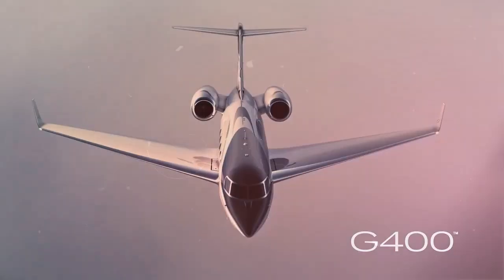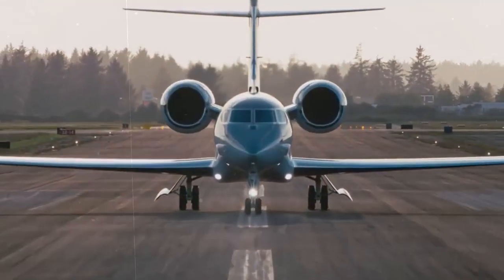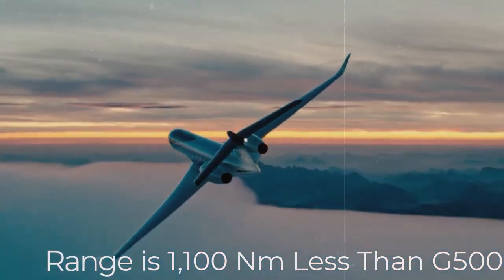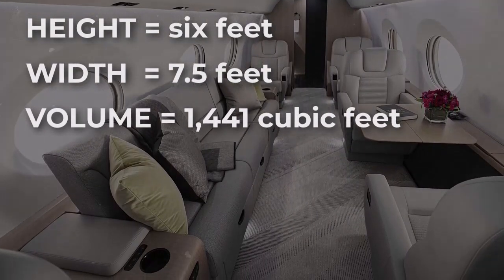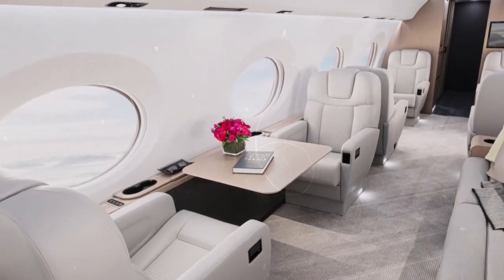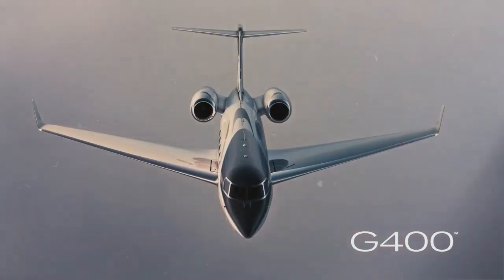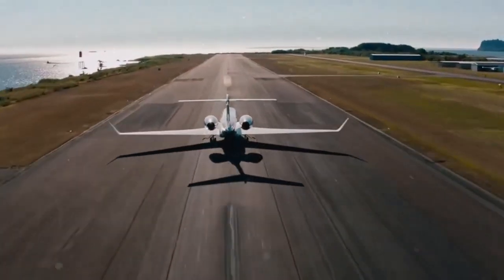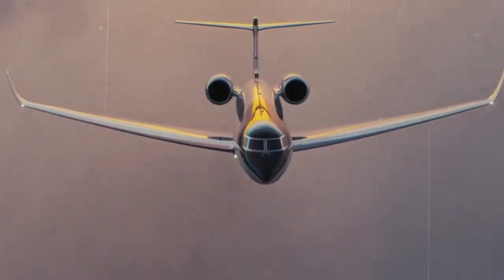Inside $35m Gulfstrea G400 Private jet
Gulfstream Aerospace has launched a G400 Experience Tour across the U.S. that  showcased the 4,200-nm twinjet’s “class-leading” cabin as the airplane nears first flight.

The G400 is a shortened version of the airframe's new-generation G500, a $49.5 million fly-by-wire symphony of computerized flight controls, modern avionics, and new fuel-efficient engines that Gulfstream first delivered in 2018. The G400 bundles all these G500 attributes into a package with a maximum takeoff weight that is nearly 10,000 pounds less and a cabin that is five feet shorter. (The aircraft overall is about 10 feet shorter at just over 86 feet.) The G400 also accommodates two to four fewer passengers, and its range is 1,100 nautical miles less than that of the G500. However, the price delta between the aircraft is $14 million. You pay a lot for the G500’s extra cabin space and range and slightly higher speed.